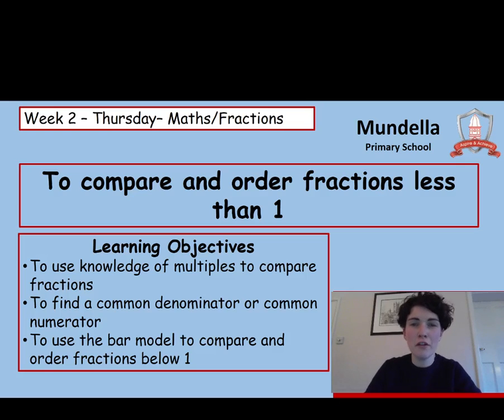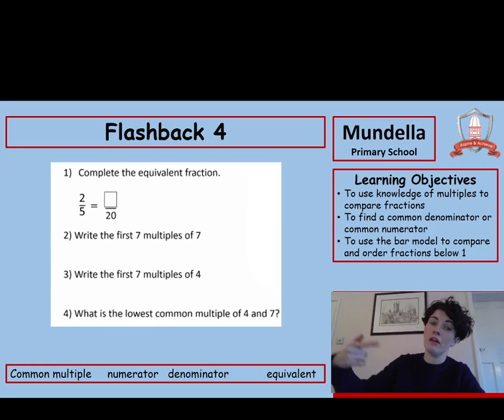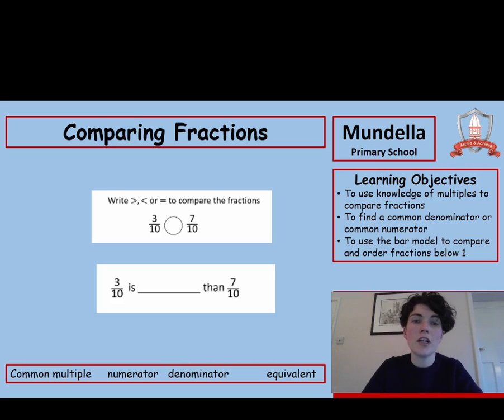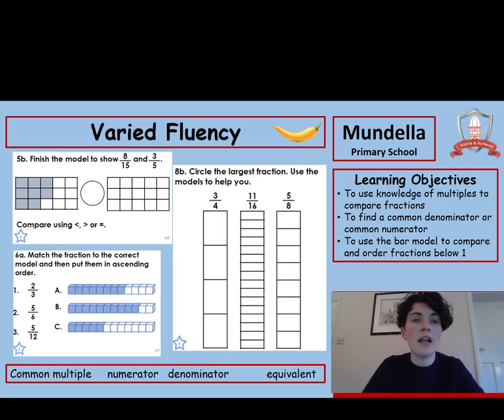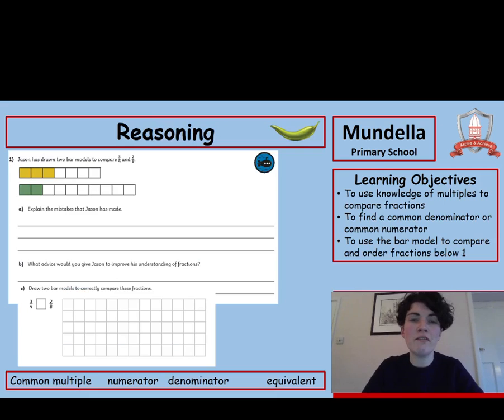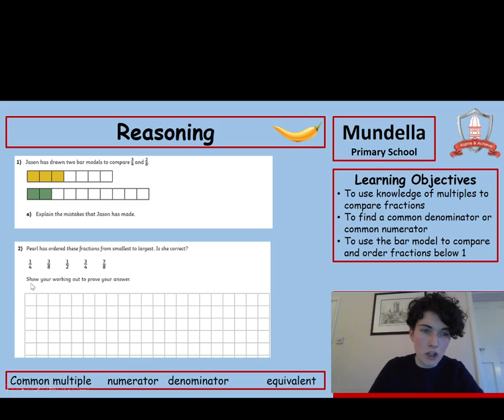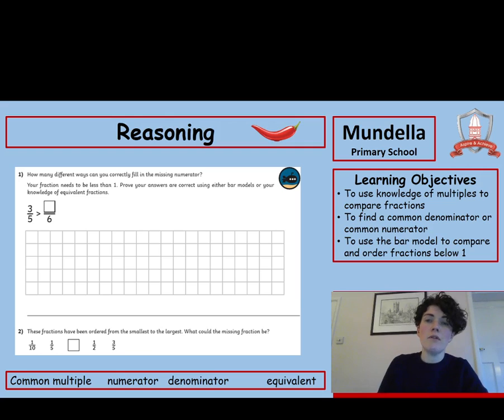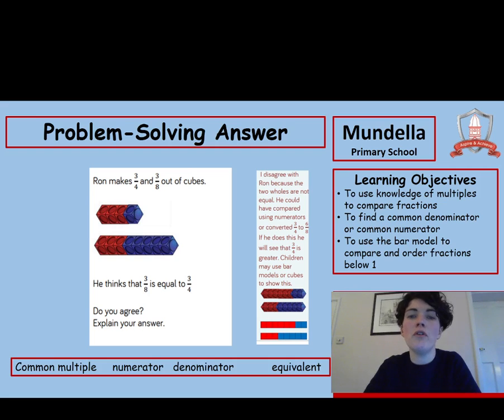Thursday 4th March Maths Year 5